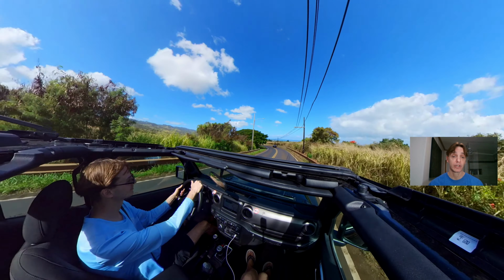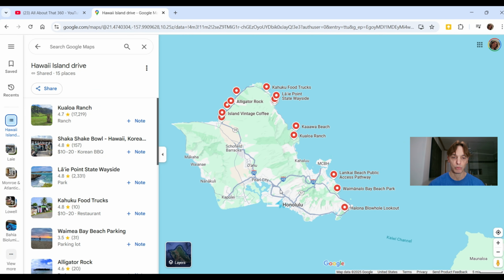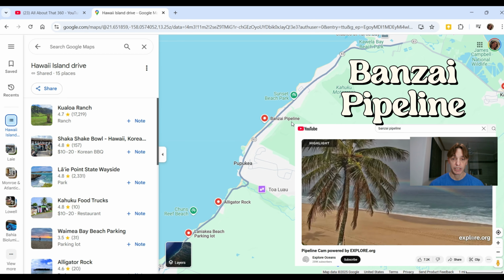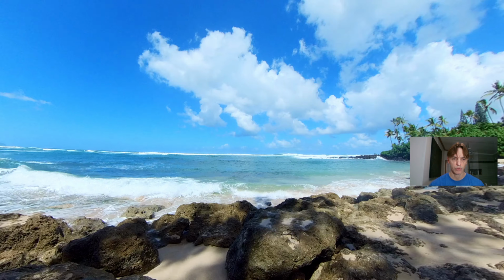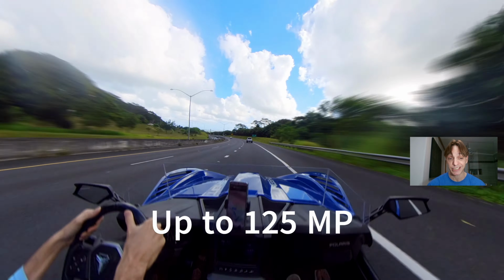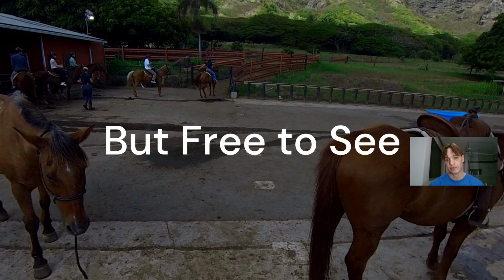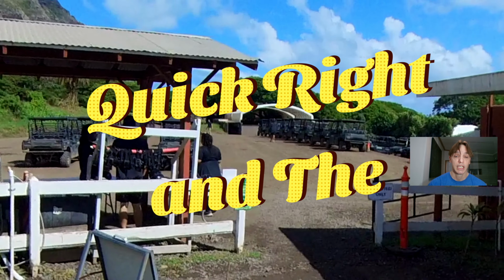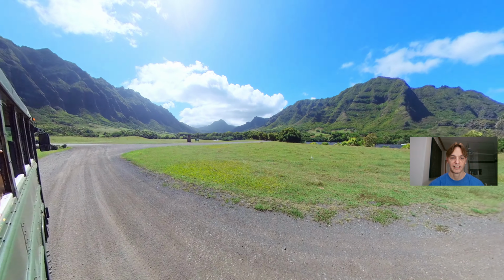Hawaii O'ahu - in 2 days? ... Island Tour - Jeep and Slingshot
In this video we journey on the island of O'ahu and you can use my Google Maps travel list to follow along when you go there.
If you are going there I suggest pulling up my maps list and follow along and pause the video and look on maps for the details and create your own list if you want.

My Google maps photo and video views at the time of this video - 160,000,000